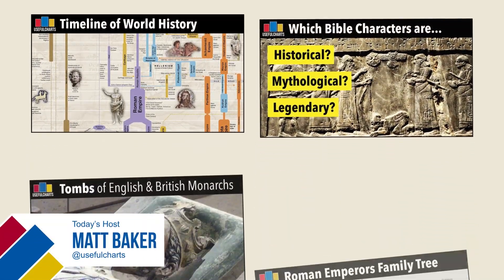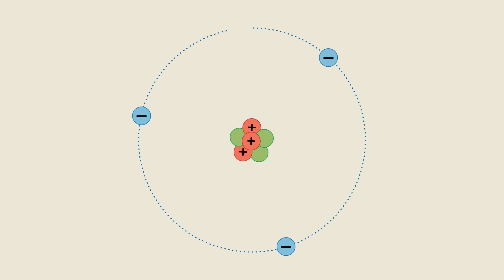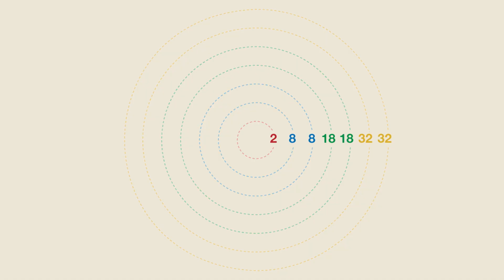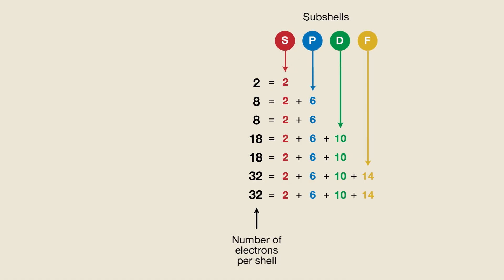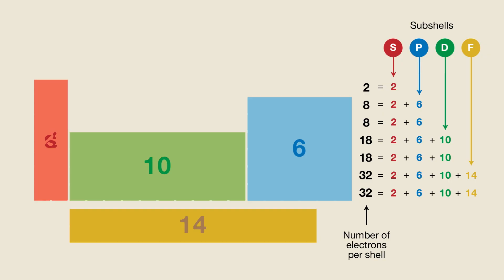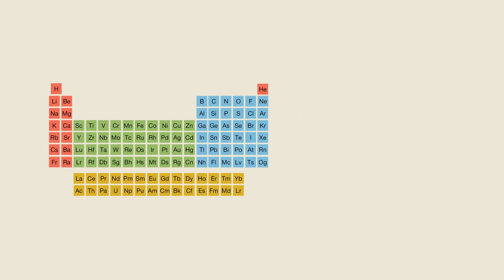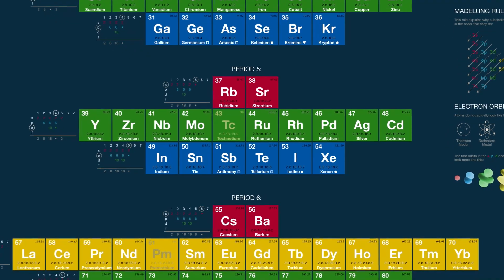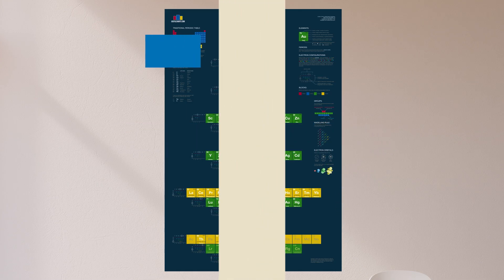Alternative Periodic Table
Special thanks to Dominic Walliman from Domain of Science for checking the script for me. Visit his channel here: